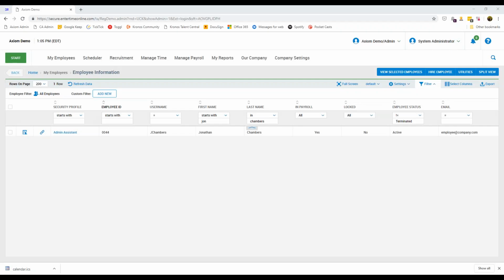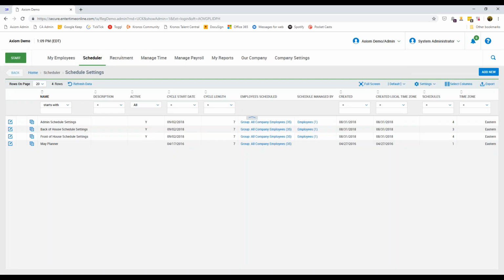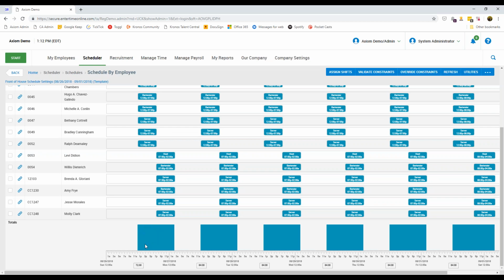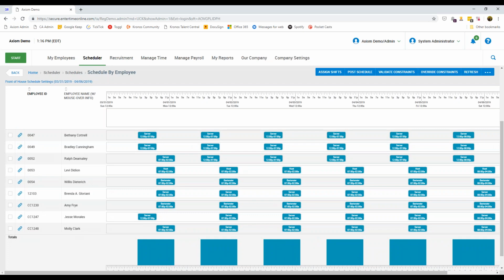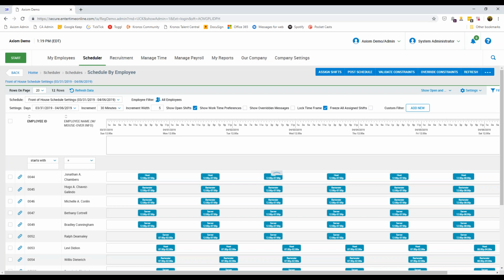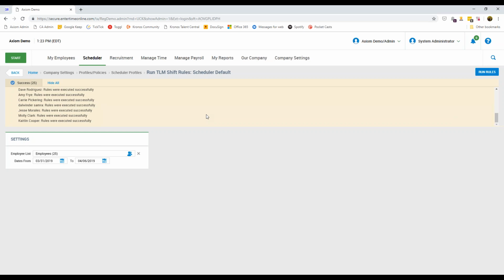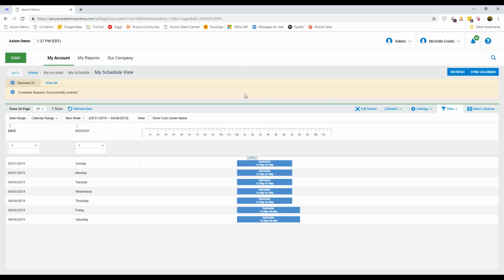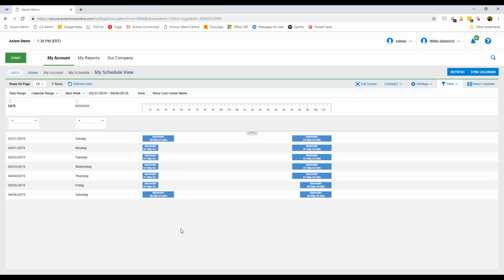Scheduler Module Quick Look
This was a training session focusing on the Scheduler module for the Kronos Workforce Ready platform. It was recorded on March 28, 2019.